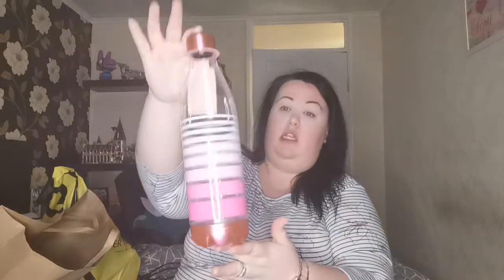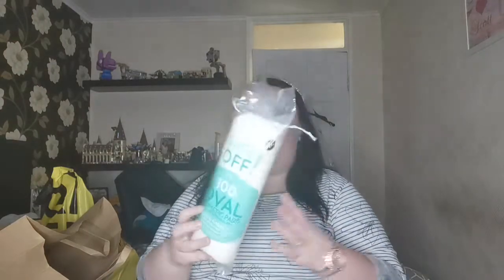WHAT'S NEW IN PRIMARK MARCH 2020 HAUL / RIVER ISLAND HAUL